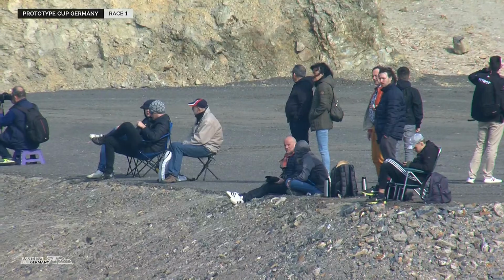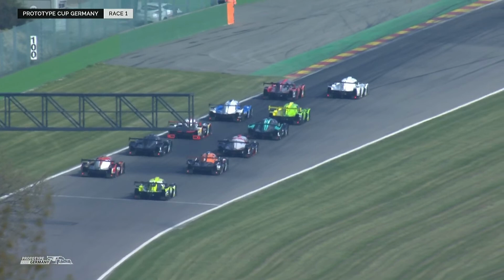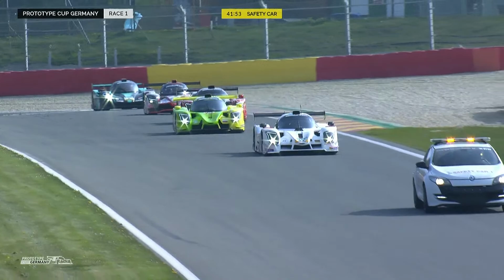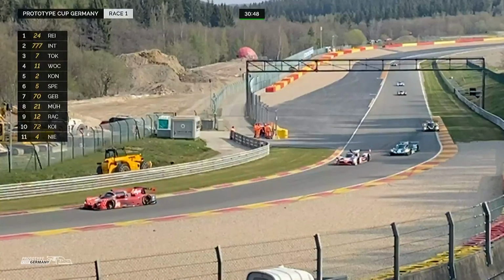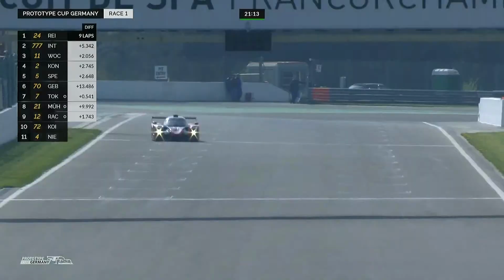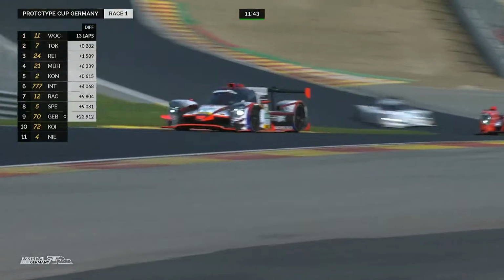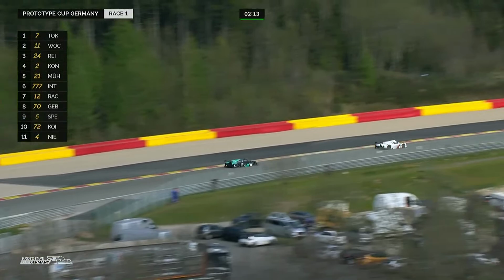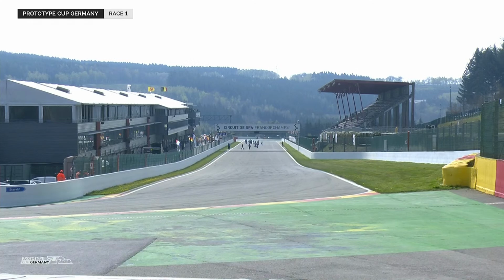Prototype Cup Germany | Spa-Francorchamps Race 1